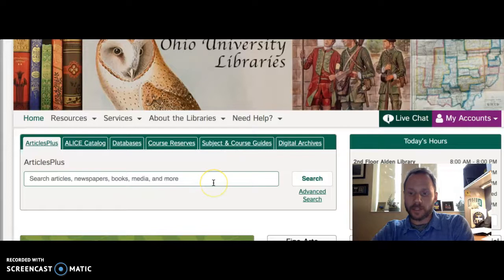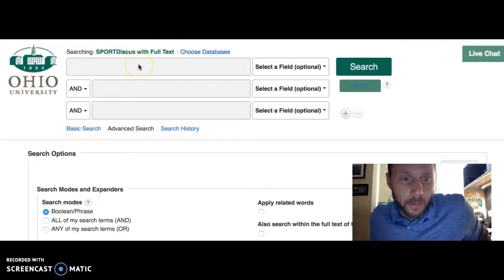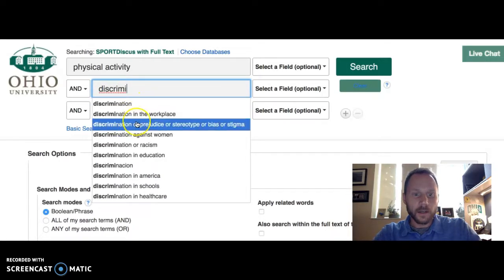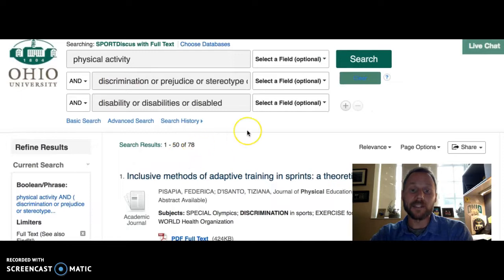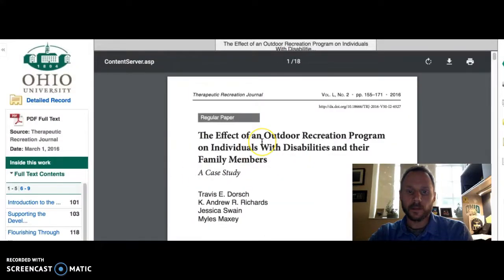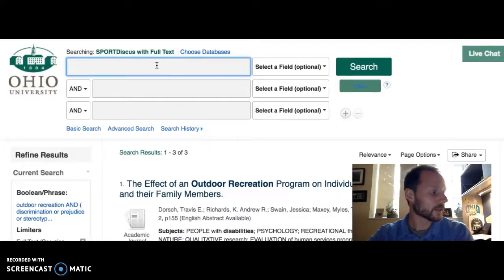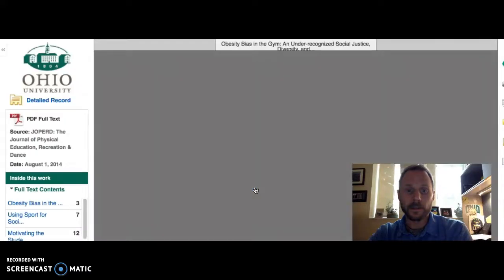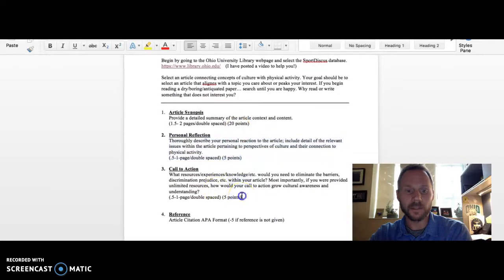Research with SportDiscus